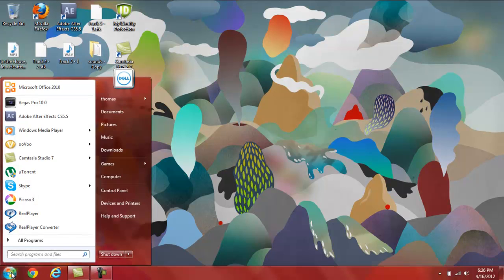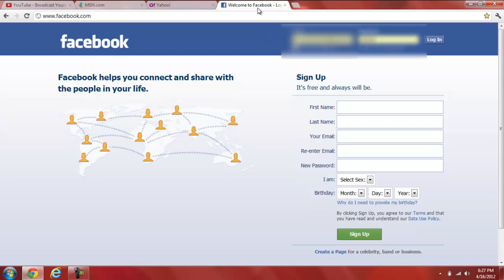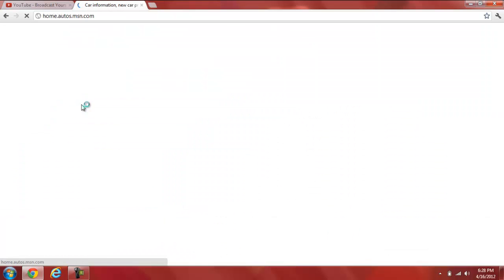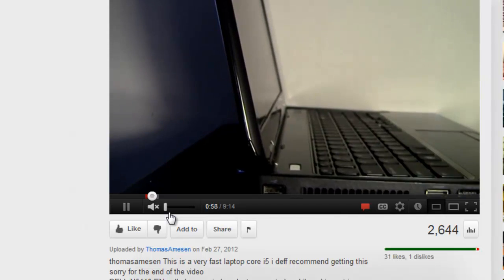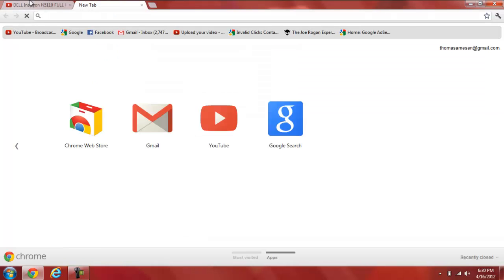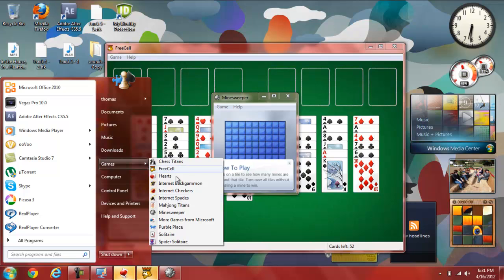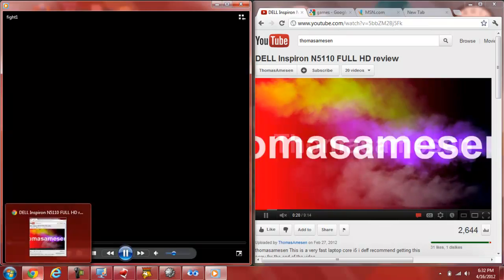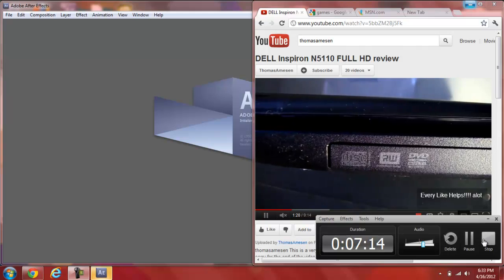DELL Inspiron n5110 Speed test-browsing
Thomasamesen DELL Inspiron n5110 Speed test-browsing Hello im putting this laptop

to the  test i see how hard i can push it will it pass the goals or will it fail watch to find out. also tips tricks
i open multiple websites watch yyoutube videos on 720p and 1080p i play games also open softwares like camtasia 7 sony vegas and after effects.